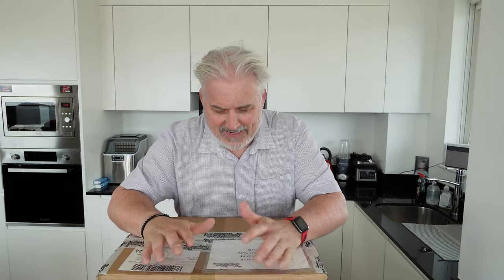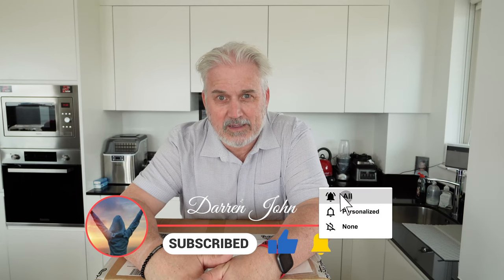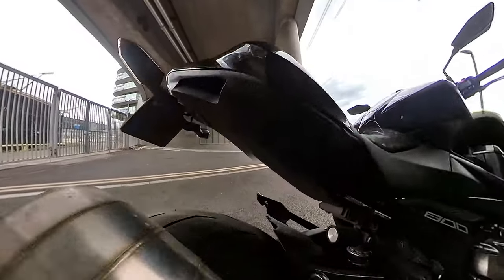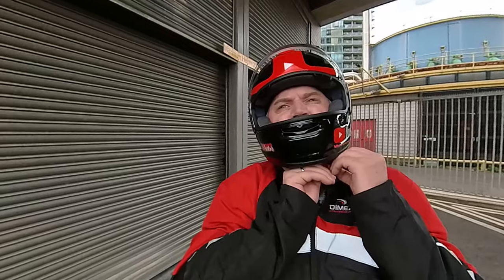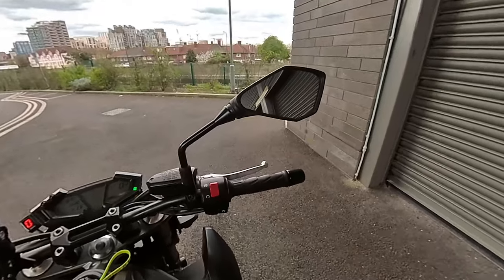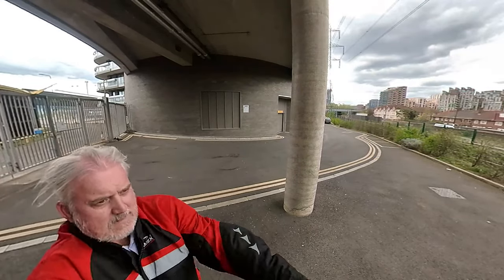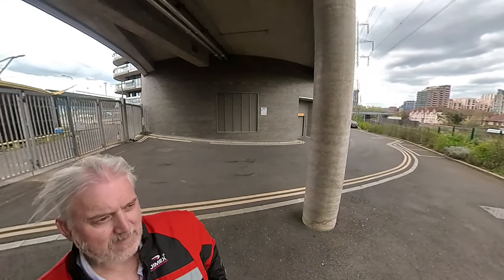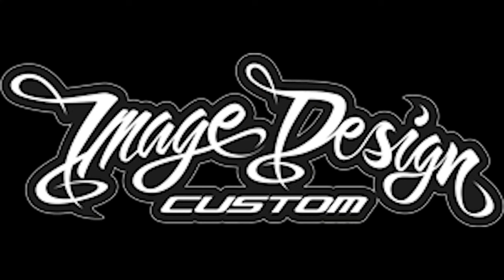The Unboxing of Arai Chaser X Custom Design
The Unboxing of Arai Chaser X Custom Design - The long awaited Darren John custom sprayed arai helmet. 2 months in the making and today it finally arrived. Designed by @DarrenJohn and painted by Image design custom. This motorcycle helmet is OFF THE CHARTS. With phrases such as Ave it, Espresso Martini, off the charts - this arai chaser helmet is a one off